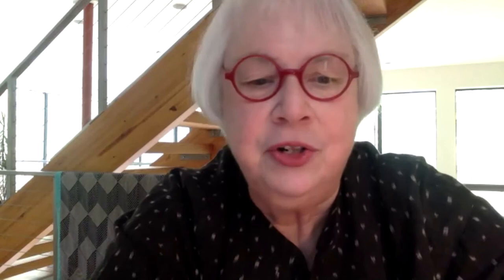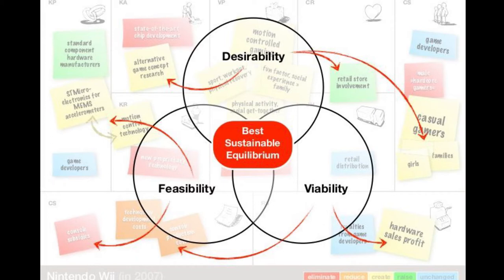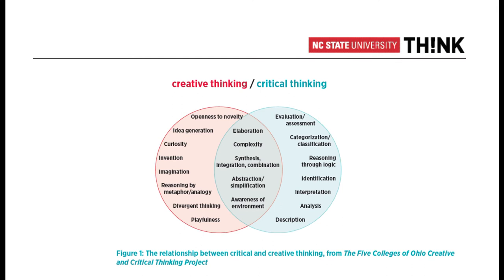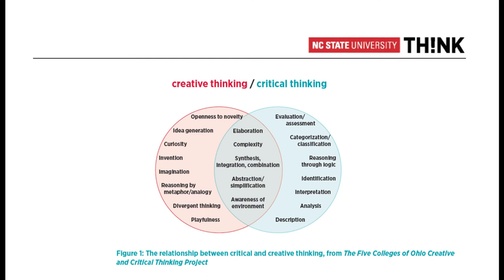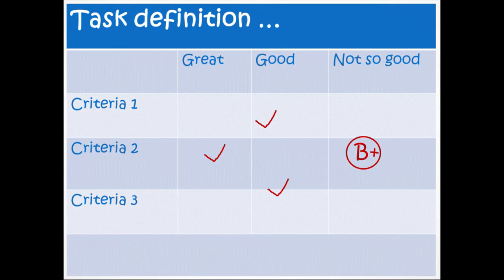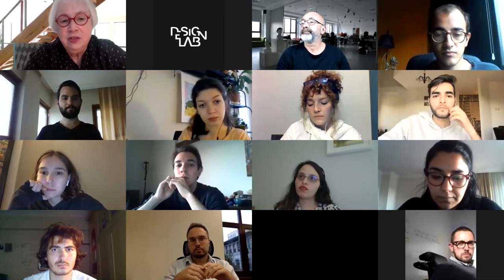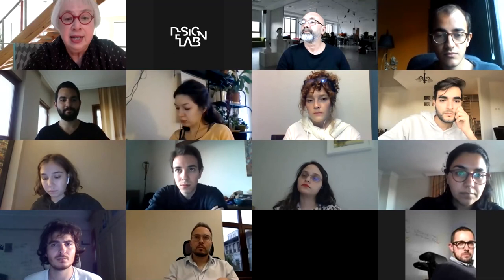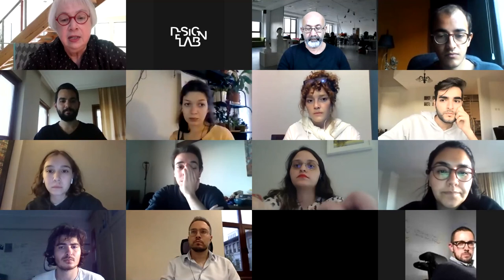Meredith Davis - Design & Design Thinking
In the talks, Hayati Havlucu, (Industrial Designer,  Ph.D. Student in Sports Wearables) asks:

You are a part of the initiative, Future of Design Education, to rethink the design education for design students. One particular thing about current design education is that the courses are not always targeted at design students. Also, emphasized by Don Norman, designerly ways of knowing, design thinking to be more specific, are implemented in transdisciplinary fields. This lecture is also a good example as 30 of the viewers are design thinking students from different fields.
With this consideration, how do you think that design should be taught to different disciplines?
What are the key differences between design thinking and design as a discipline?